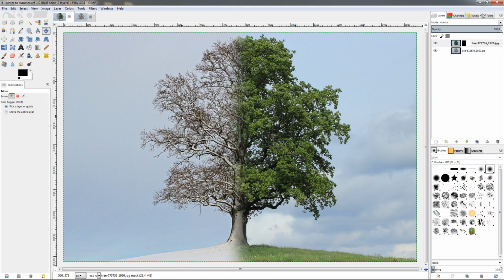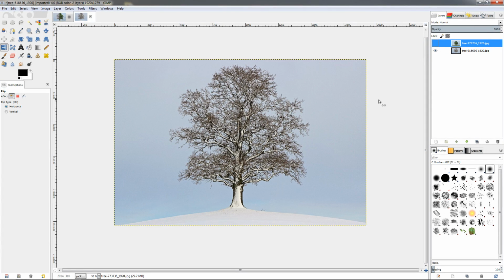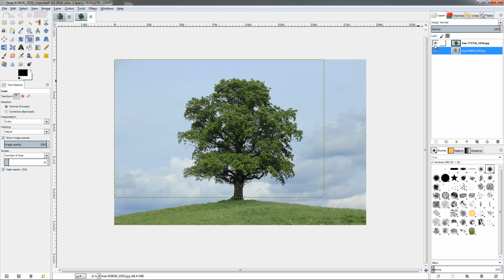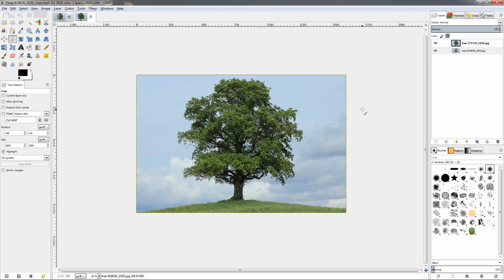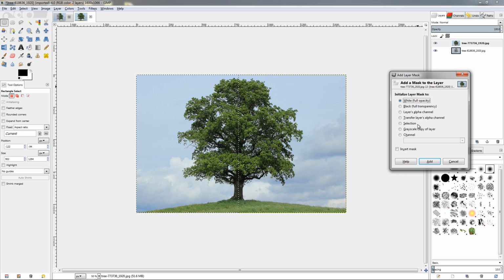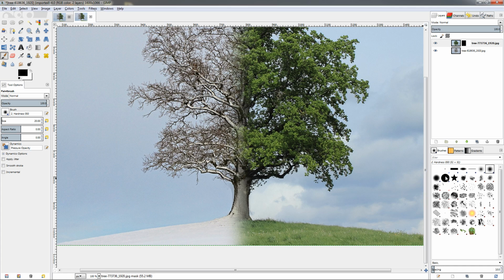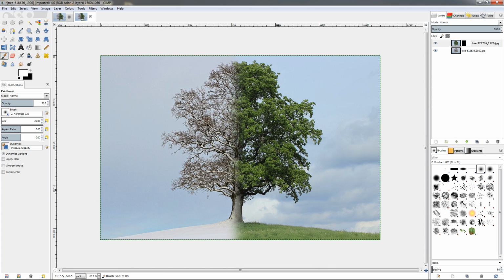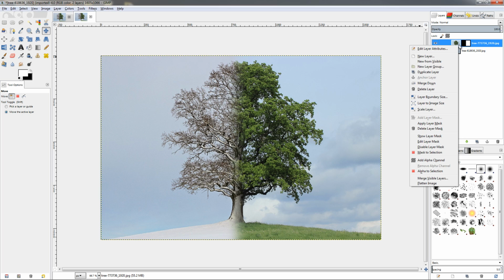Winter to Summer Photo Effect - GIMP 2.8 Tutorial